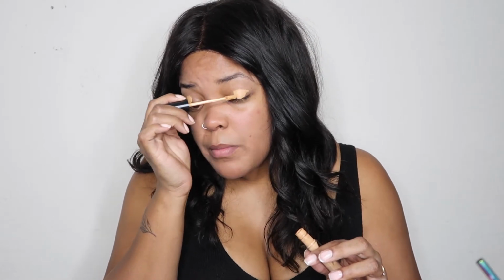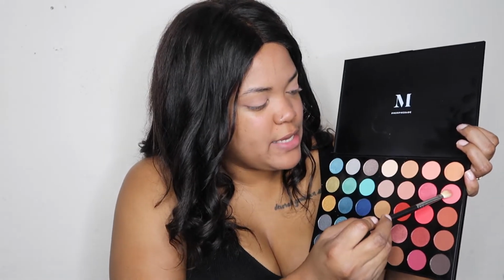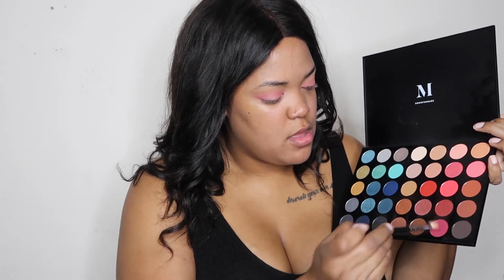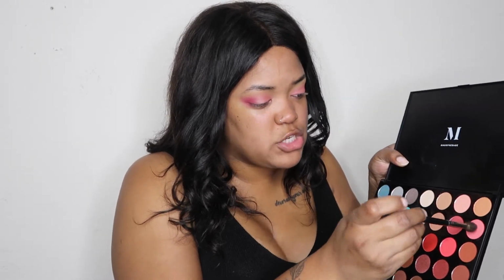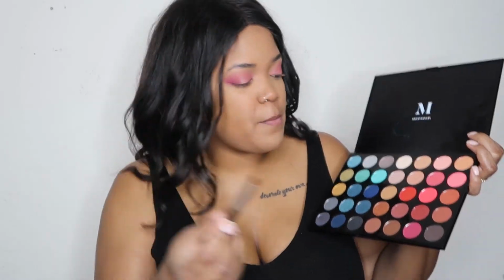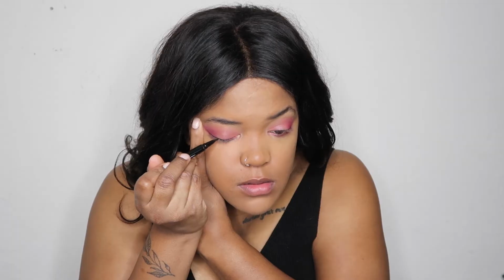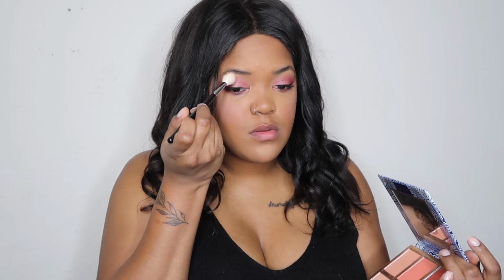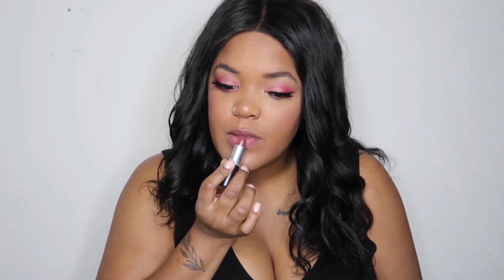EASY PINK SUMMERTIME MAKEUP TUTORIAL | Morphe 35H Tutorial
Everyday May | Pink Eyeshadow Makeup Tutorial

I'm jumping back into my Morphe 35H Hot Spot Palette to bring you this pretty, easy pink summertime makeup tutorial.

Looking for an easy colorful eyeshadow look to try out? This is a beginner friendly pink eyeshadow tutorial using the Morphe Hot Spot palette. I love how this look turned out and I can see myself rocking it multiple times throughout summer.